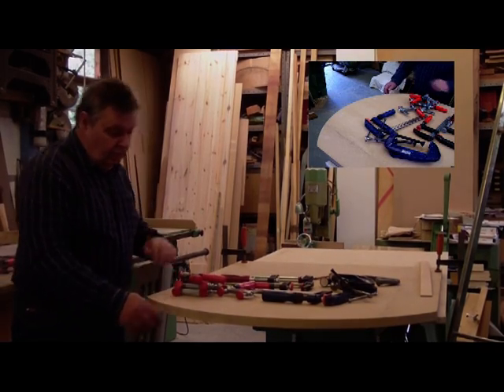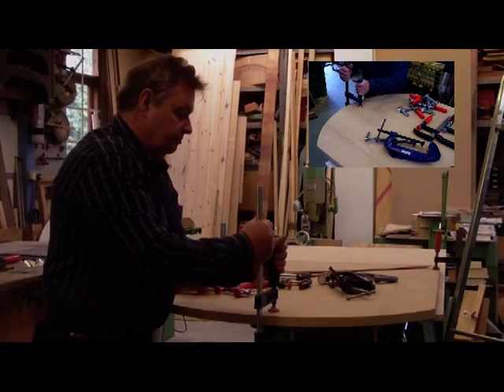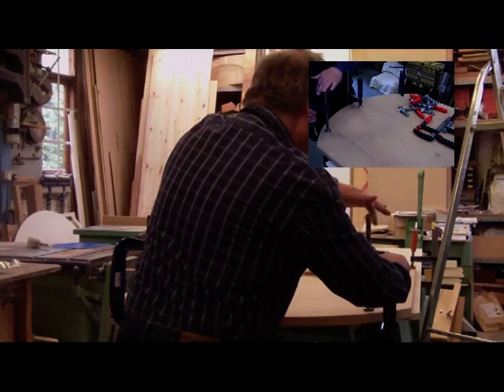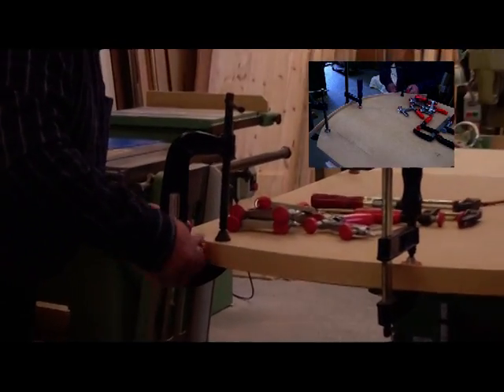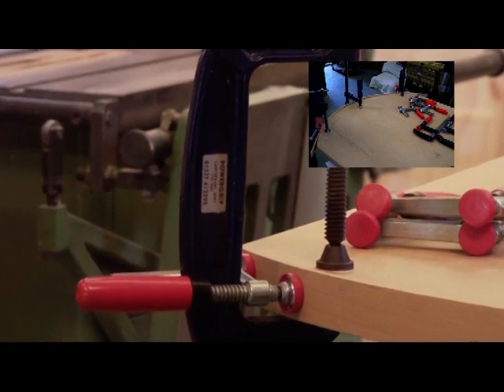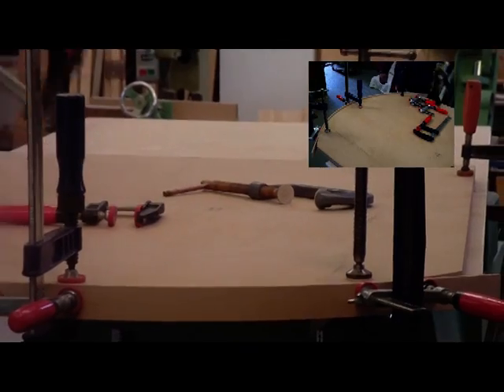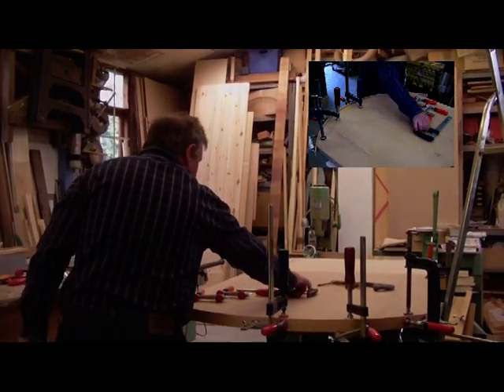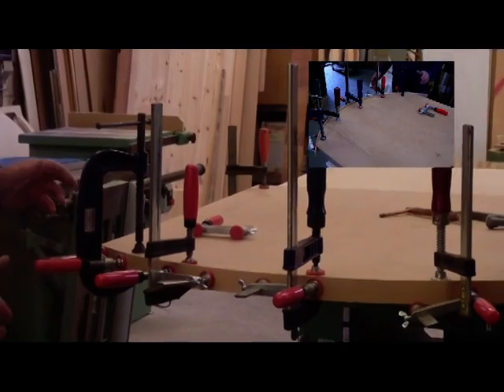h clamp curved lipping.mpg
Advantages of this design are: (1) The H clamp is not type specific so can be used with any existing clamp with sufficient throat depth, (2) H clamp has 2 pressure points reducing the number of clamps required & spreading the load, (3) H clamp does not swivel the main clamp the work, (4) H clamp is low cost compared to other 3 way clamp designs and is more efficient then single screw attachments.

Note. Because of the nature of the forces generated the main clamp may slide on the work & damage it (this is true for any other 3 way screw clamps). We strongly recommend the use of the powergrip grip kit which overcomes the problem.

H clamp (universal edge lipping clamp) H clamps can be used with virtually any 'D', 'G' or 'F' clamp with a 55mm+ throat depth. The main clamp is placed on the work, and the 'H' clamp is placed between the lipping and the clamp frame.